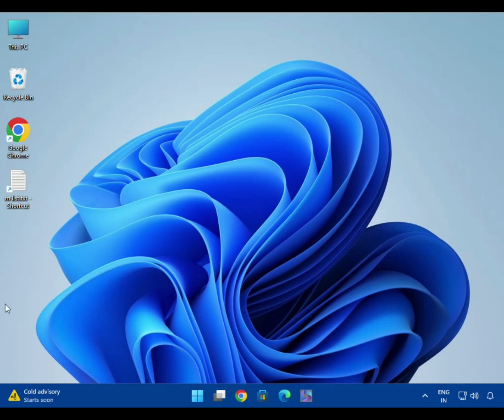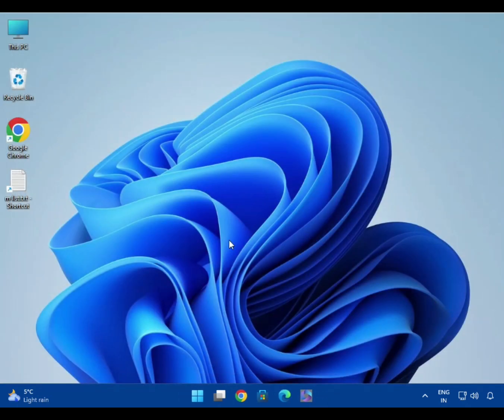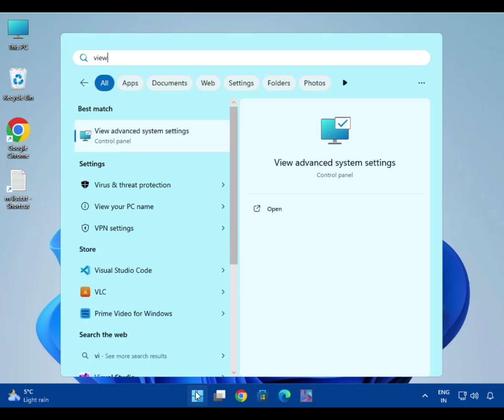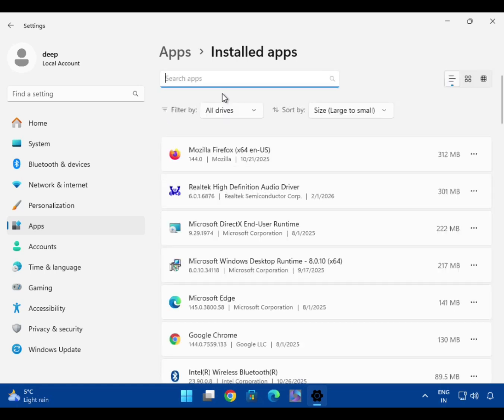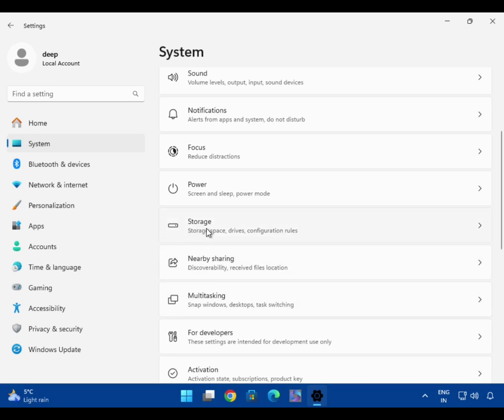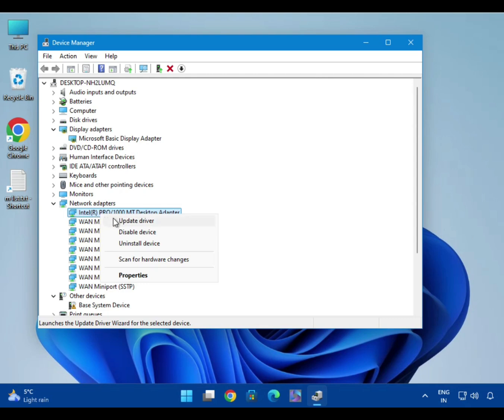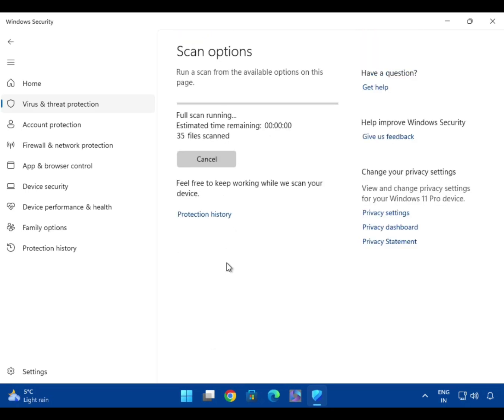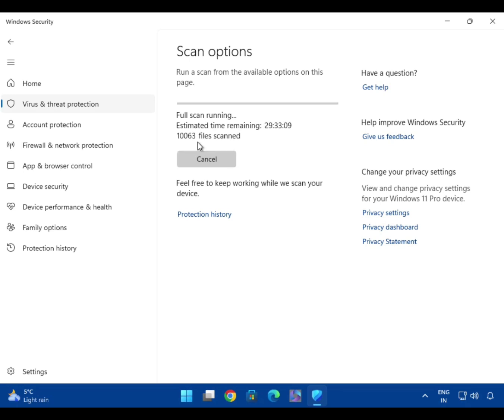Make Your Old PC SUPER FAST on Windows 11! 🚀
Speed Up an Old Windows 11 PC in Just 10 Minutes!
Turn a Slow PC Into a Fast One on Windows 11
Windows 11 Running Slow? Boost Performance NOW!
Make Any Old Laptop Feel Brand New Again!
15 Windows 11 Tweaks That Instantly Speed Up Your PC
Old Computer Slow? Try These Windows 11 Performance Fixes!
Boost Windows 11 Speed Without Upgrading Hardware
Make Windows 11 Run Faster on Low-End PCs
How to Optimize Windows 11 for Maximum Performance
Fix Slow Startup, Lag, and Freezing on Old PCs
The Ultimate Windows 11 Speed Boost Guide